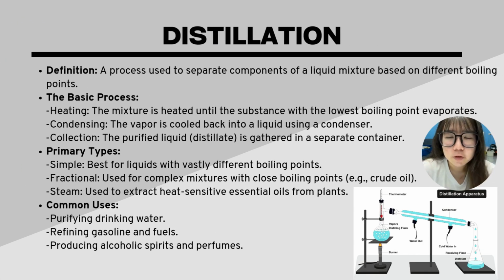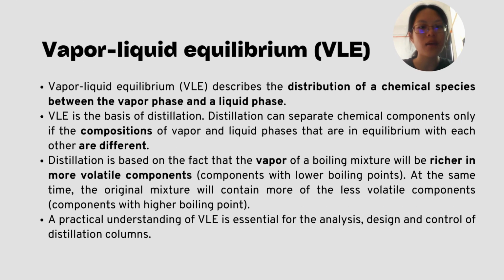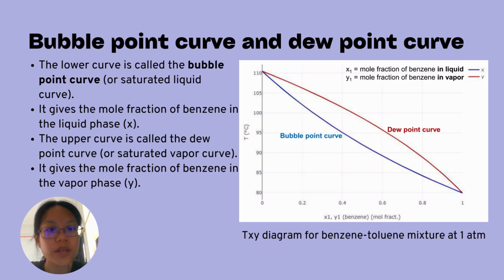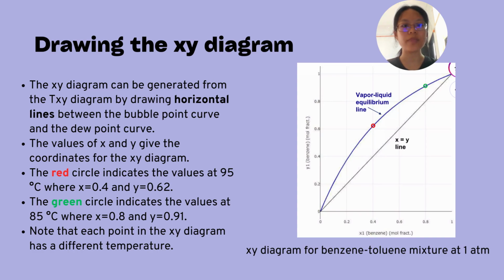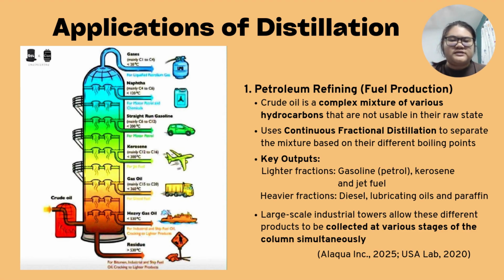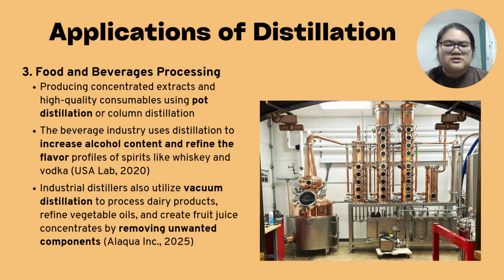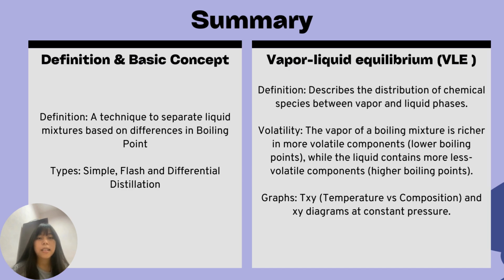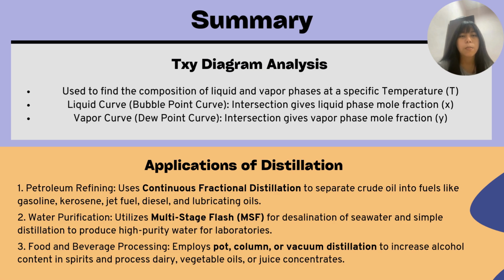SETK 3323 - 02 Service Learning Video (Group 3)